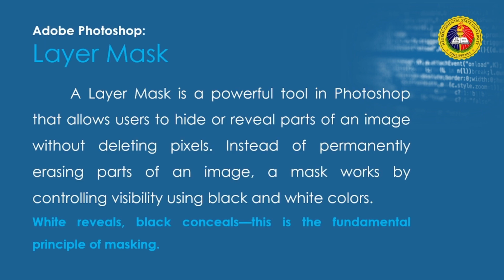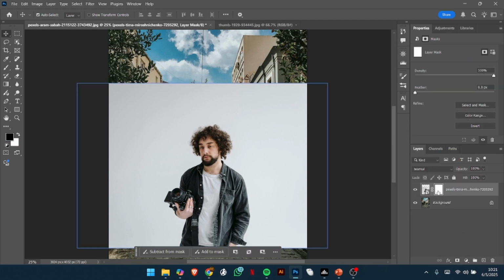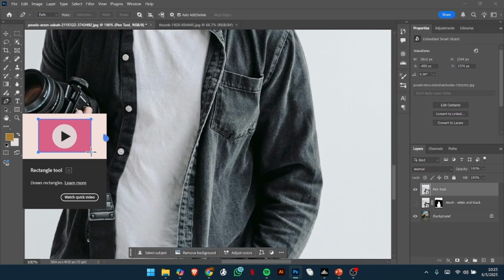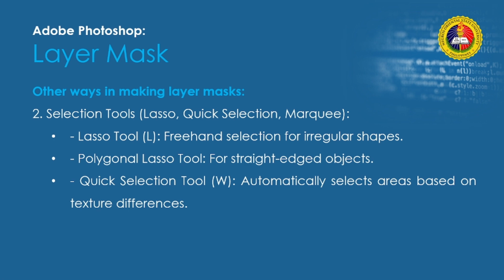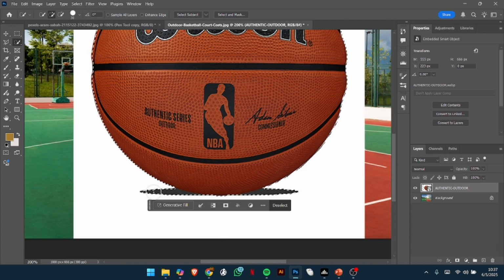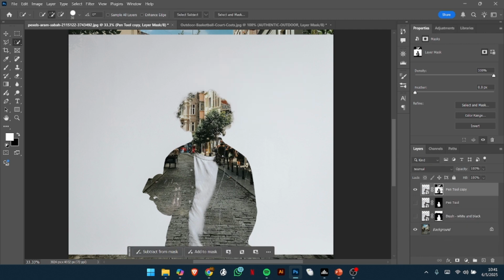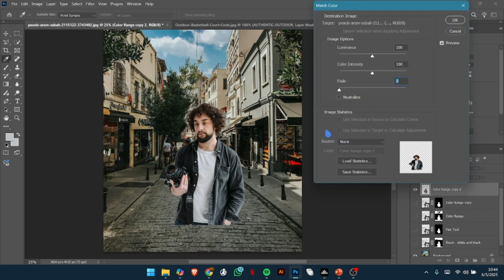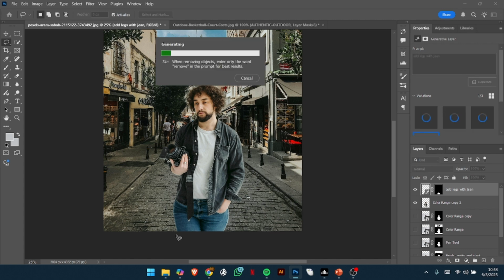Lesson 4 - Adobe Photoshop: Layer Masks | Negros Oriental State University - Bais Campus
An online class for ITS 208 - Graphics and Visual Computing, Bachelor of Science in Information Technology of Negros Oriental State University, Bais Campus, SY 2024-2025.

Instructor: Juleus R. Publico, MSIT (CAR)